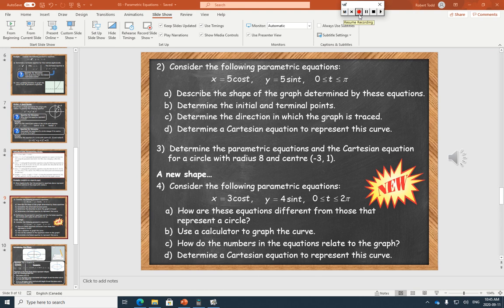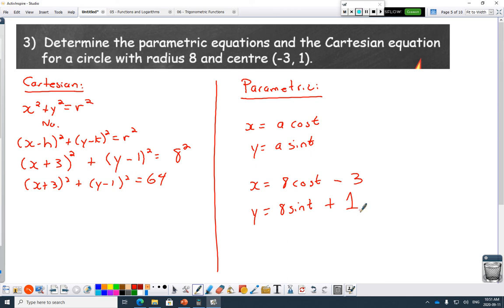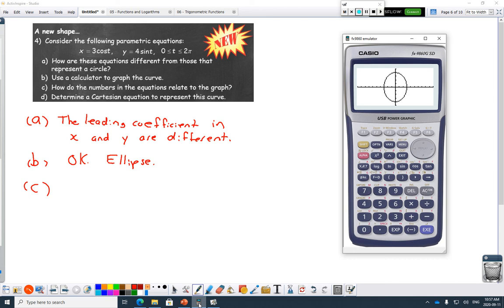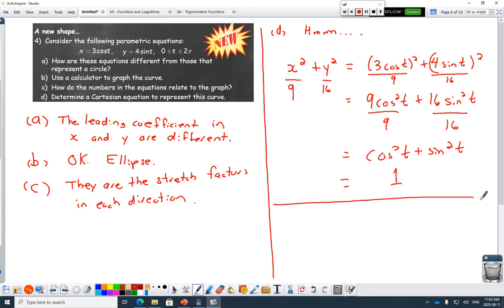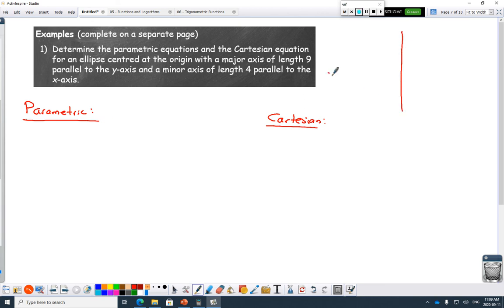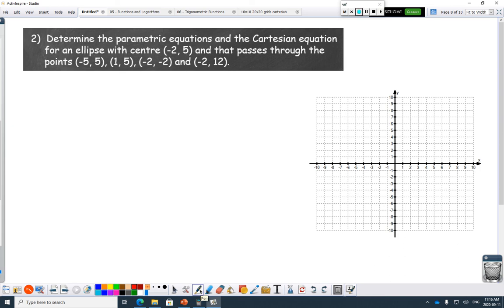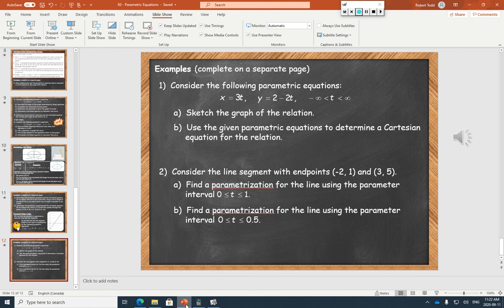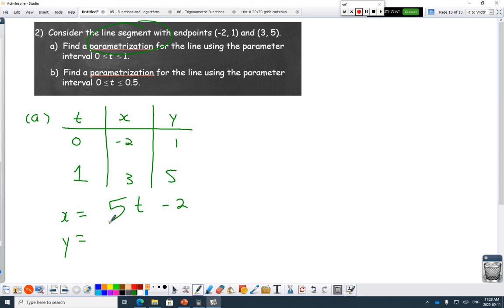Parametric Equations Part 2